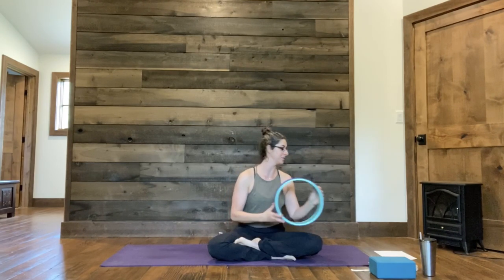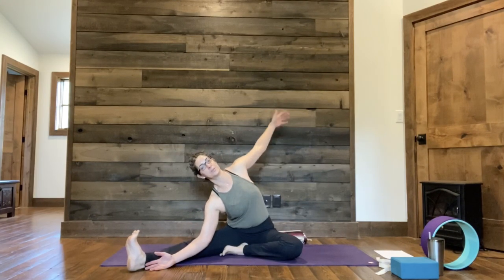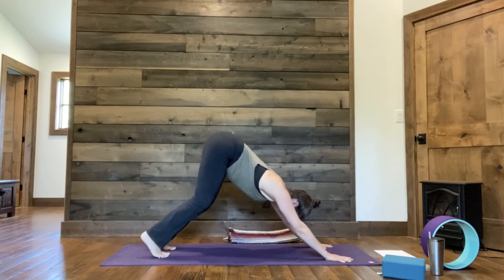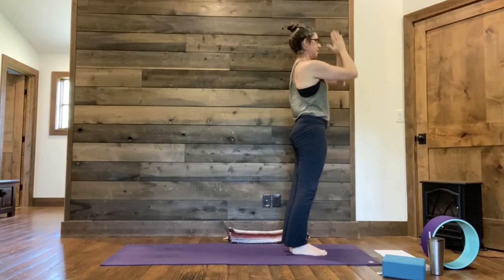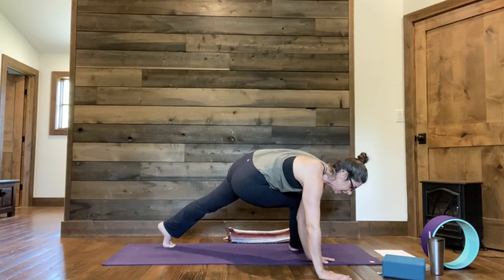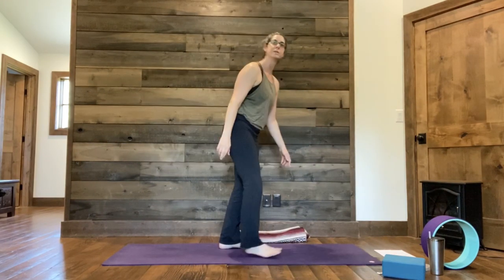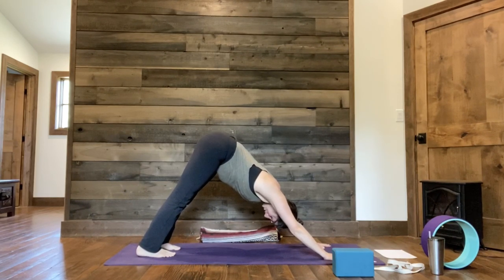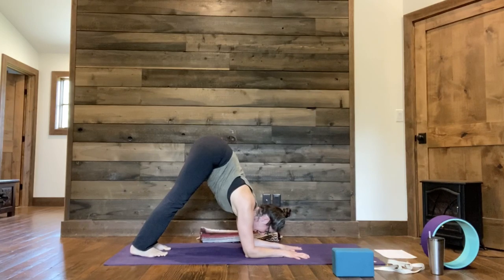Level 2/3 Strong Well Balanced Flow HD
Focusing on integrity and intention, we begin with a seated meditation, stretching and breath work. Warm ups in Surya A and B, and strong standing poses leading to our peak pose of Bound Chandra Chapasana. Warm down with back bends and more stretching ending in a well deserved savasana. Props suggested: block, strap and yoga wheel if you have one.